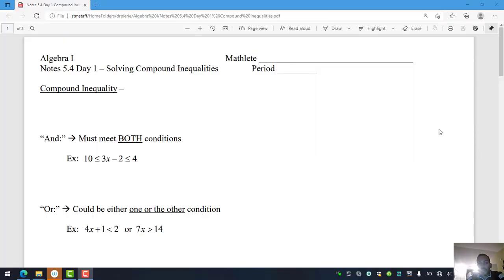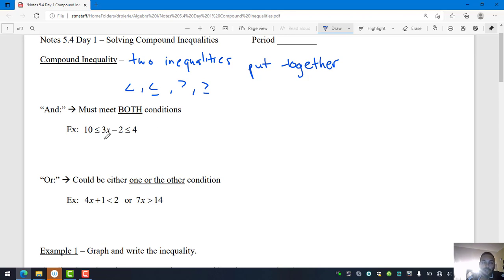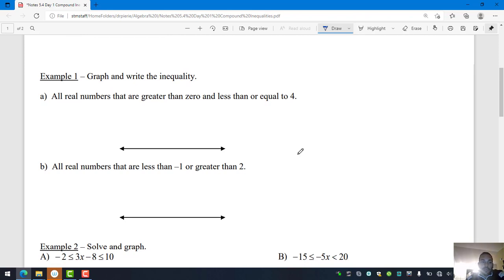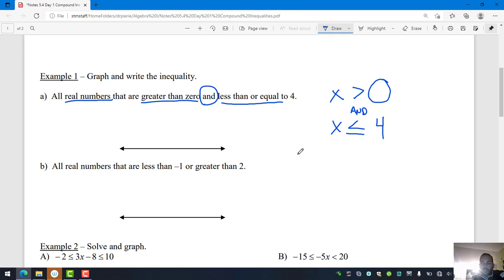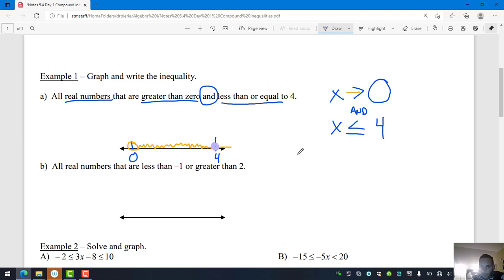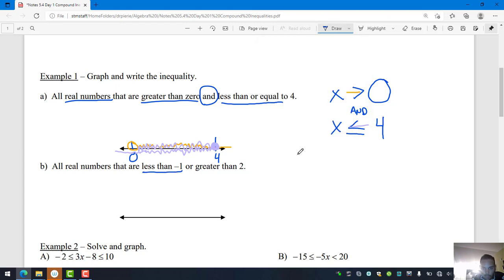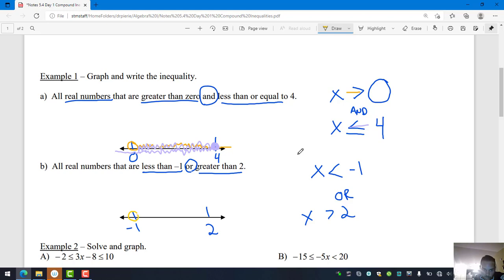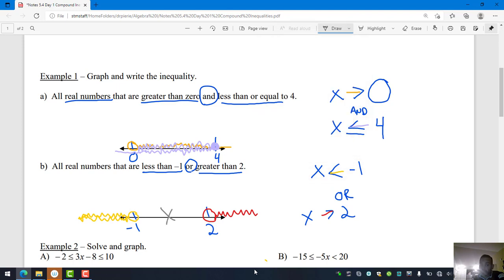5.4 Part 1 Notes